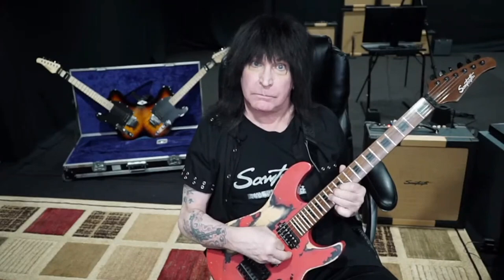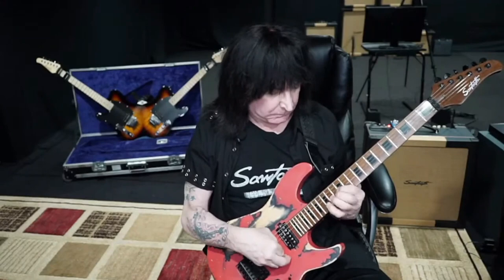Alternate Picking Secrets - Michael Angelo Batio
- From Michael's free weekly lesson series. Michael explains in this program, "This is an exercise designed to make you play faster." It's in E Dorian combined with the blues scale. Michael also explains that it's important to keep the exercises short, and to begin by playing them around the 12th fret. The reason for this is, frets are placed closer together making this position extremely comfortable to play. This is the "Neoclassical Zone.